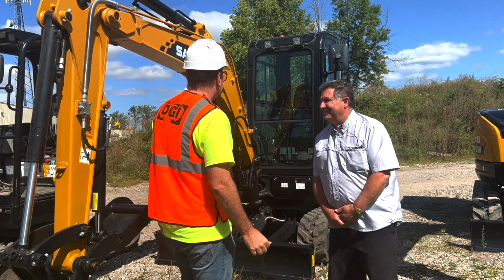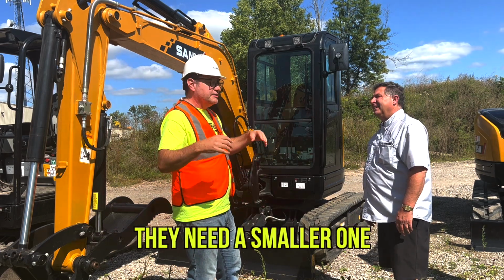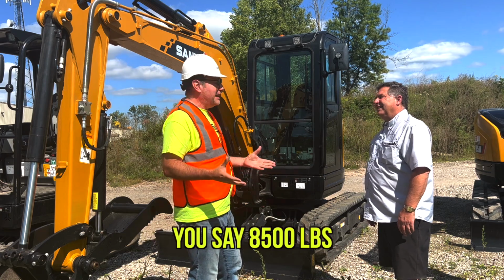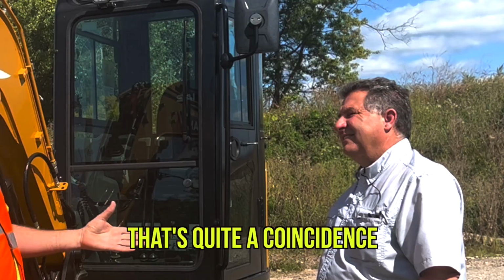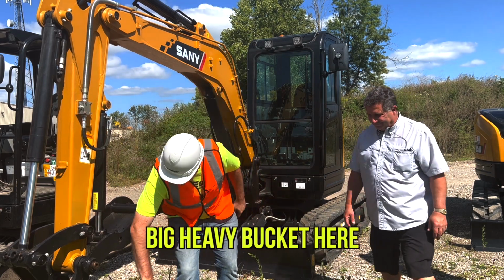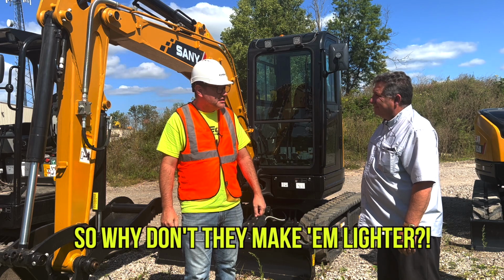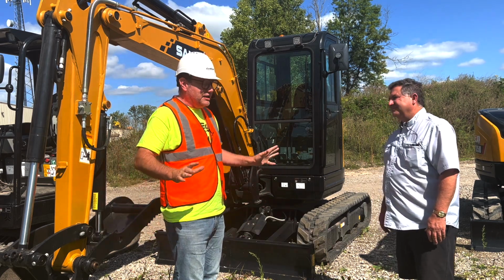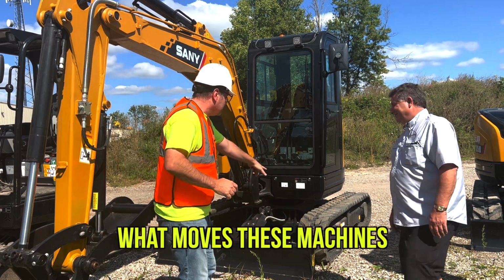Mini Excavator Review Gone WRONG!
Watch as Bossman has a little fun with an equipment dealer during what is supposed to be an equipment review!

Bossman Presented by @Conequipparts

Learn more about how to prank someone at your jobsite! You can win money but most of all, bring a little fun and joy into the life of someone that works hard for you!